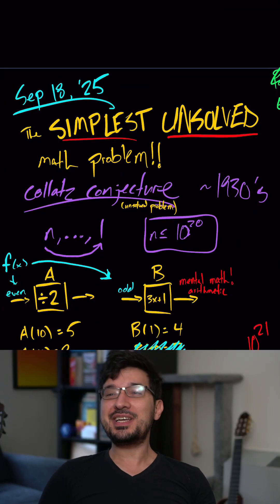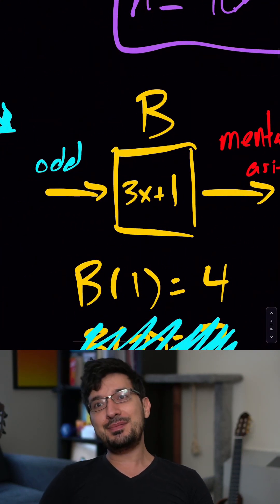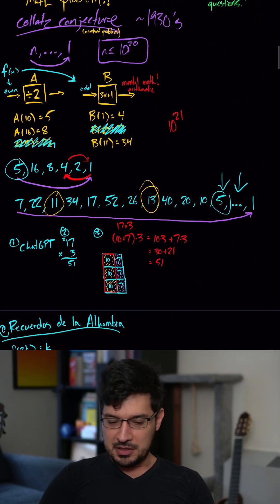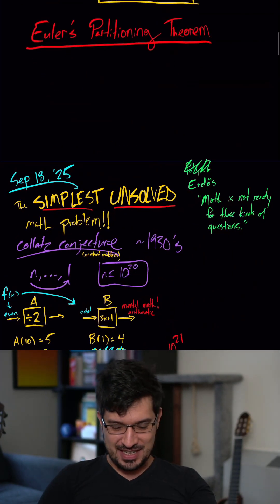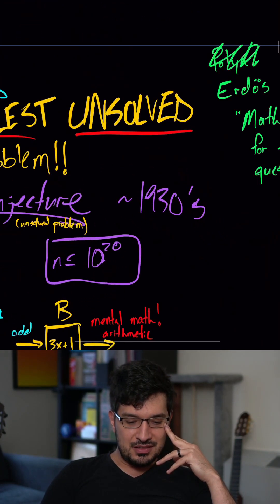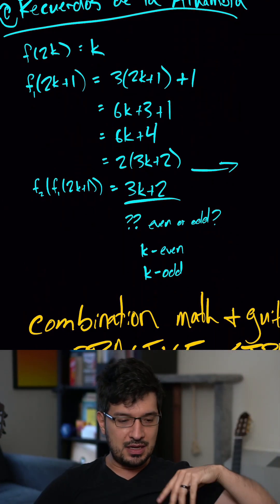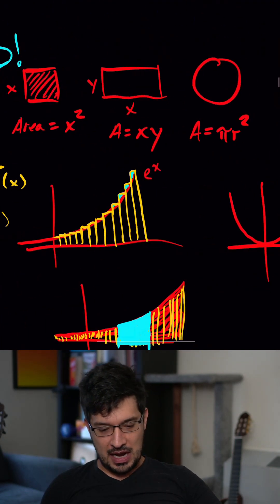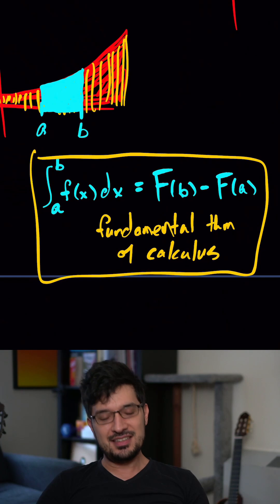9.18.25 Collatz Conjecture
Hanging out and practicing math! Just a passionate amateur here~

Special thanks to my patrons:
- ‪jayrussell26, OldManSilencer
- Tripwire_1001, rcamine
- Patricia Cable and Joan Adler

- My classical guitar channel: ‪@jcpractices